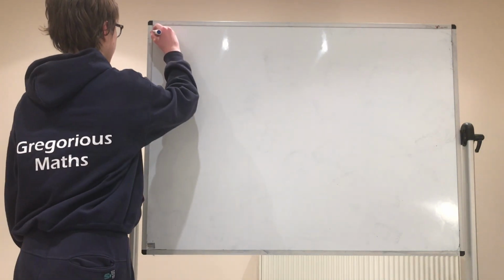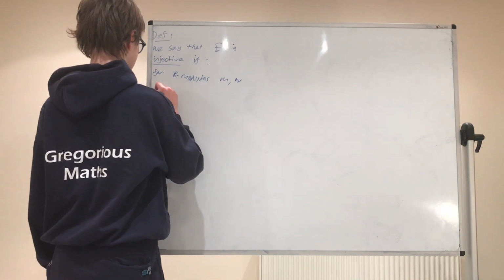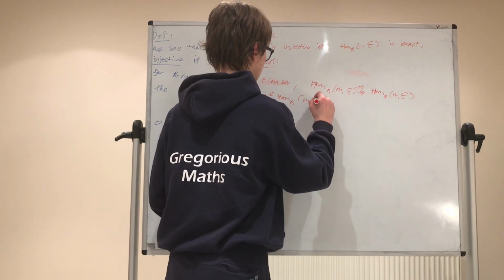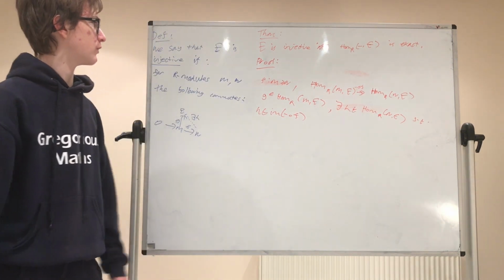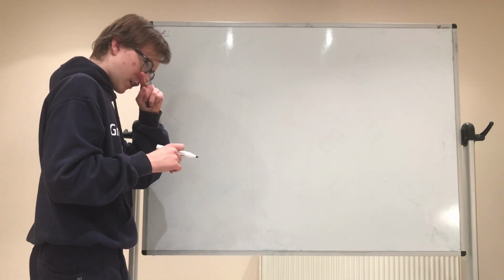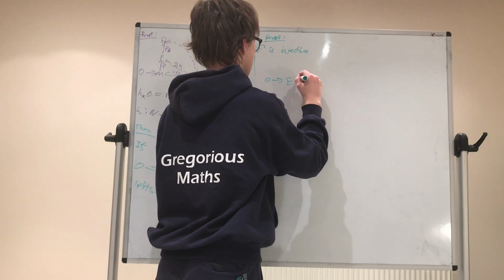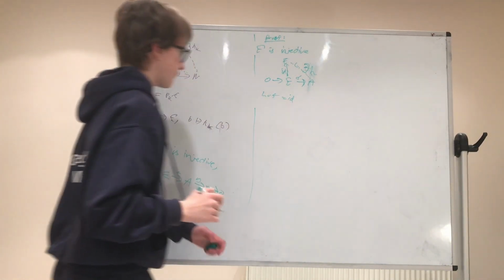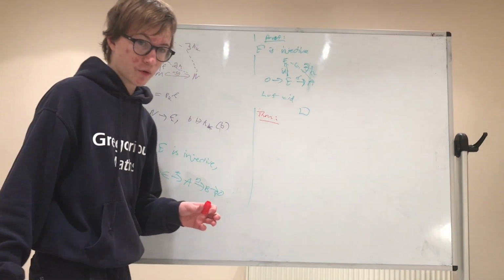Homological Algebra 1 3 Injective Modules